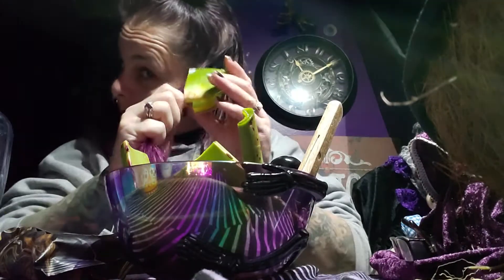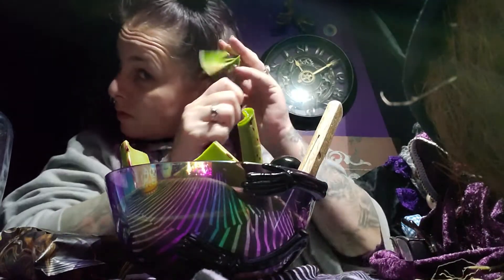a genius new way to use aloe😃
a less messy aloe application